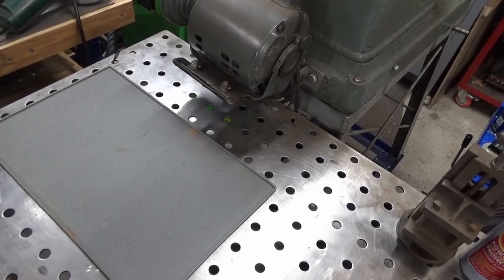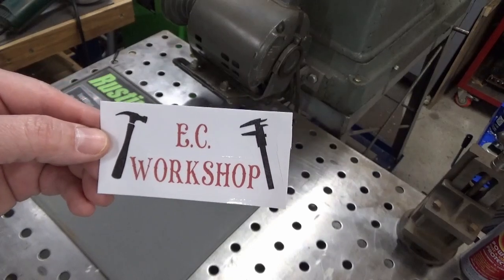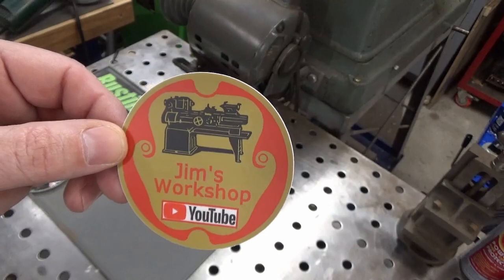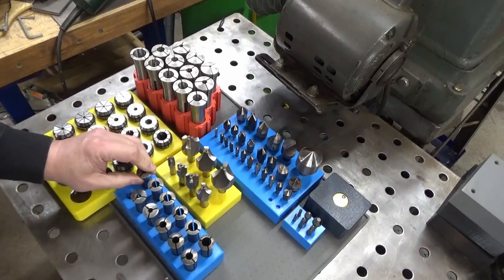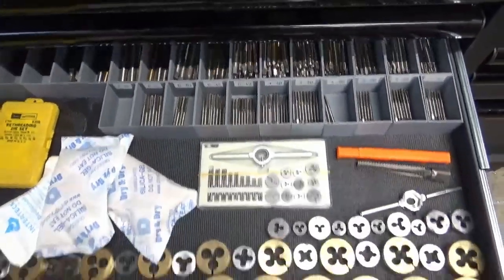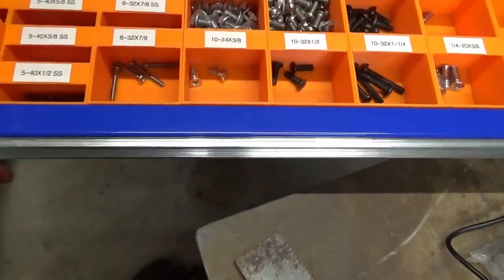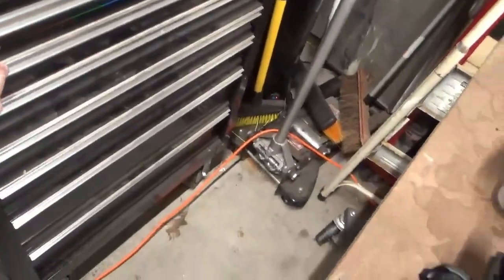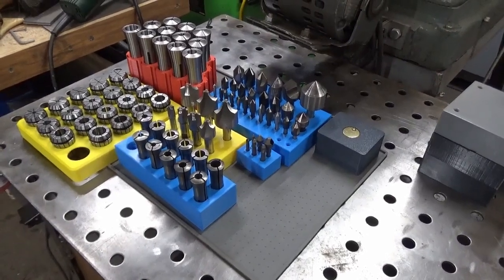3D Printing and Shop Organization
A brief overview of the shop organization things I have 3D printed.  How I organize my collets, drill bits, taps and hardware.